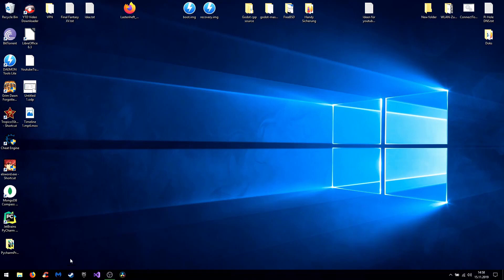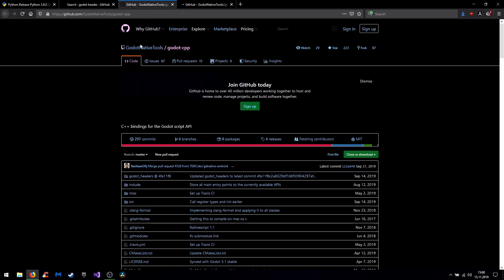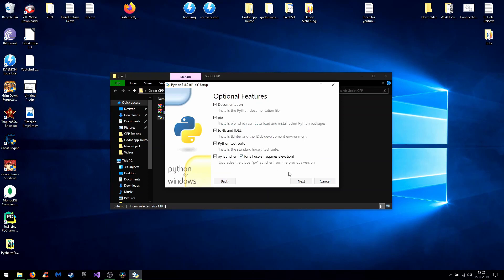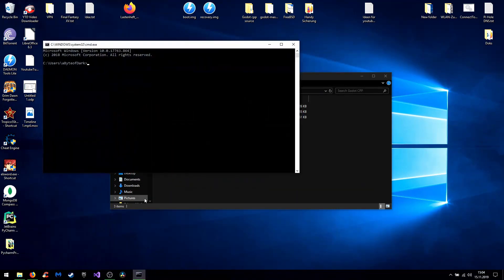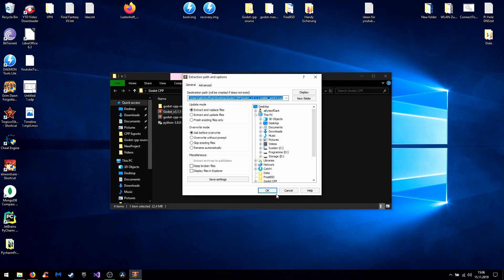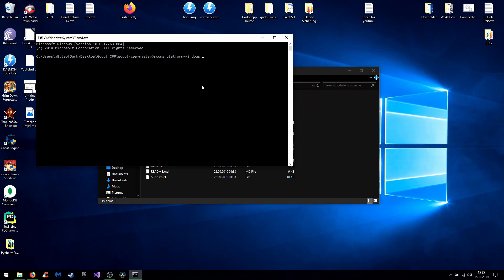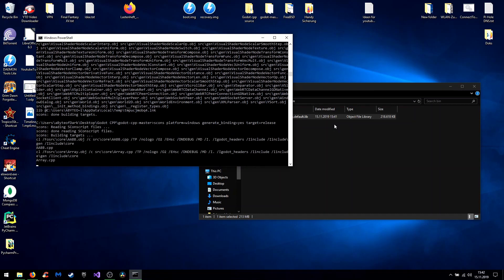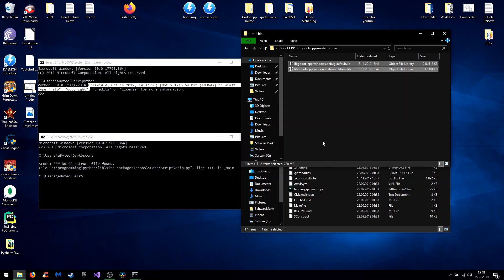Building C++ Bindings for GODOT | Tutorial Part 2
As promised the topic of todays video: How to compile the bindings for Godot c++.
Since this should be quite beginner friendly, we also show how to get all the needed dependencys like Python and the buildsystem SCons.

IMPORTANT:
 In the video I used "generate_bindings=yes" without the "s", but it works anyway and I'm not sure if there is a big difference, so be careful! :D

Used Commands:
python
pip install scons
scons platform=windows generate_bindings=yes

Chapters:
00:00 Greetings my Birdies!
00:32 Download Python
01:17 Download Godot-Repository
02:13 Installation of Python
03:40 Installation of Scons
04:26 Building Godot Bindings
07:15 Summary
07:37 Bye! See you next Time  :D